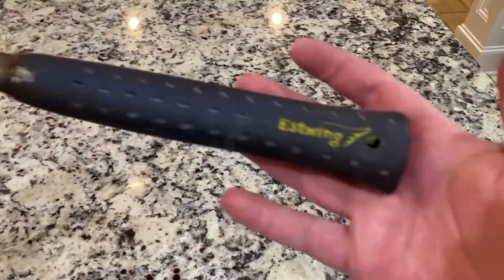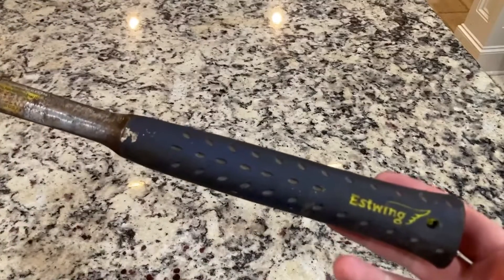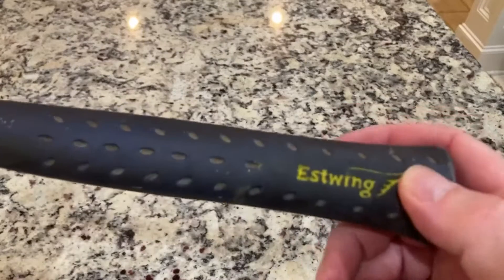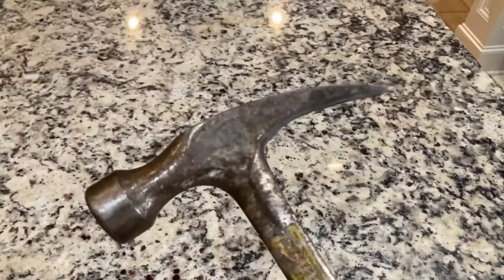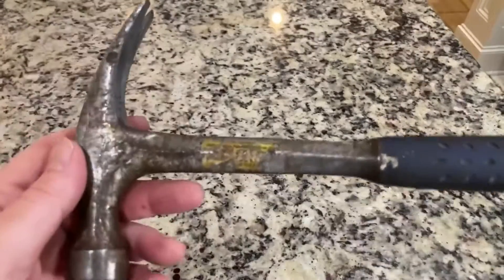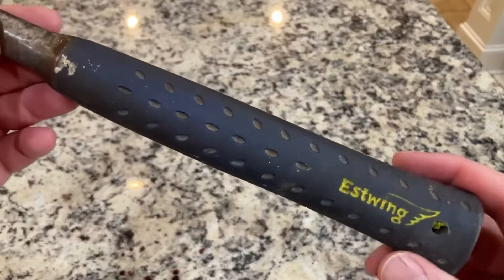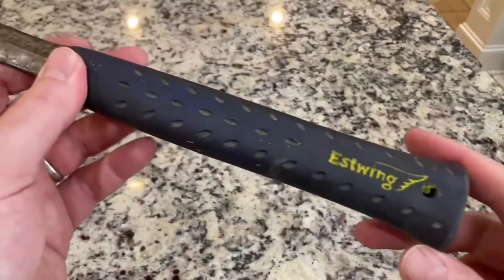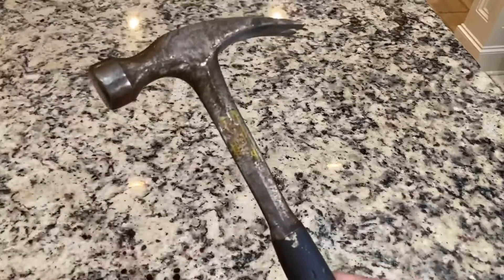ESTWING Hammer 16 oz Straight Rip Claw with Smooth Face & Shock Reduction Grip Review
✅ Current Price & More Info (US)